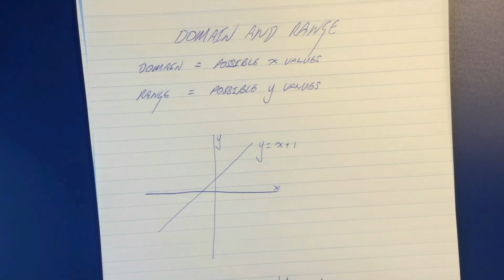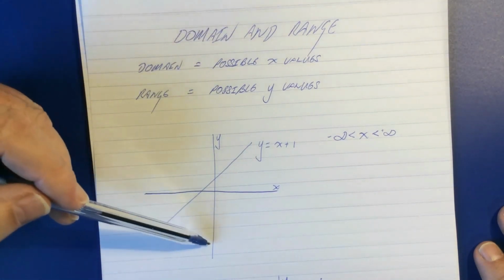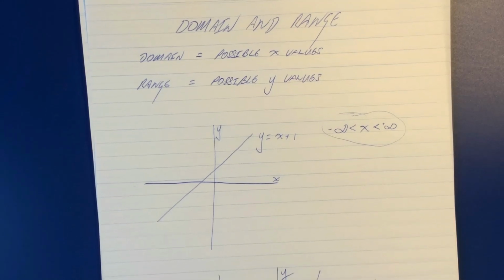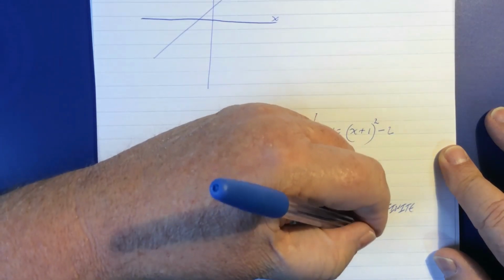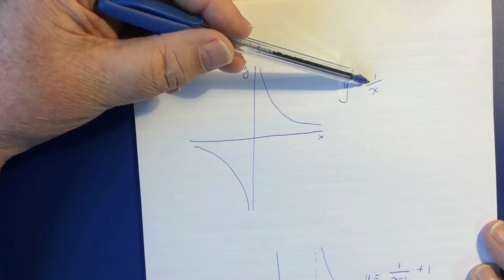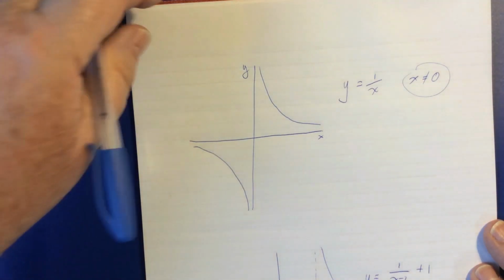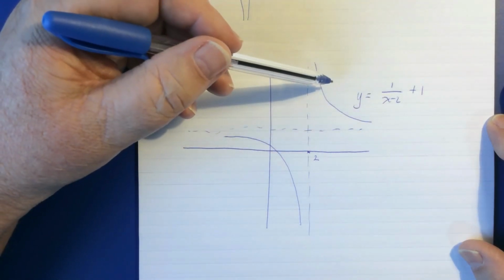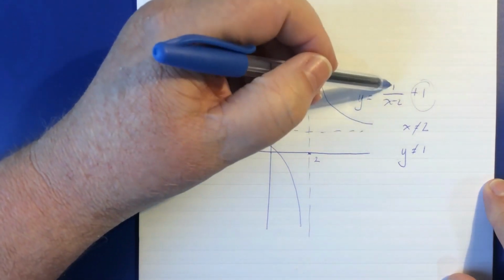Domain and Range - explained.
What is a domain? What is a range? How do we work out what they are?